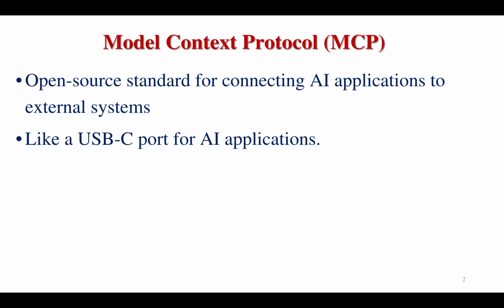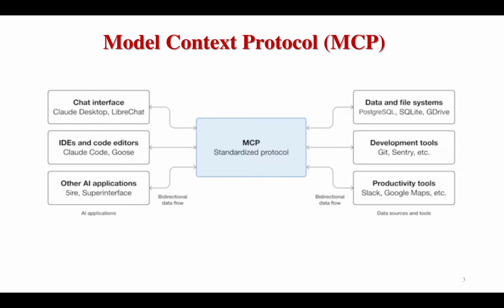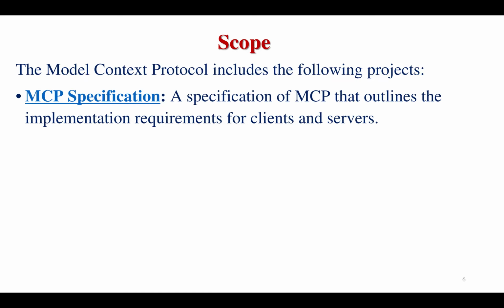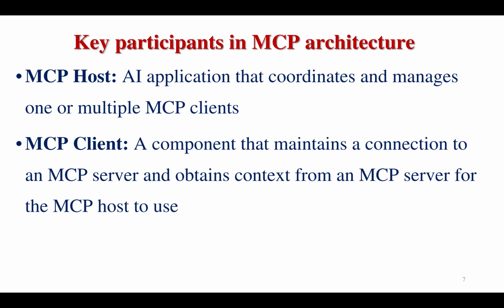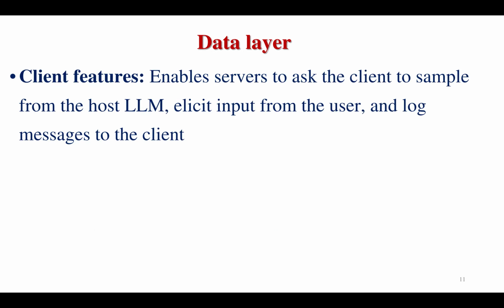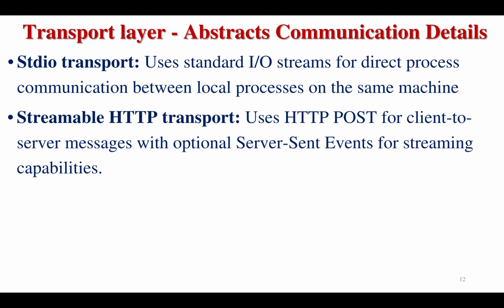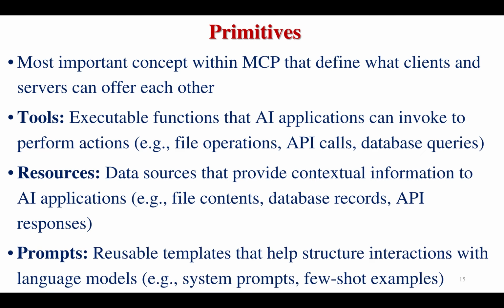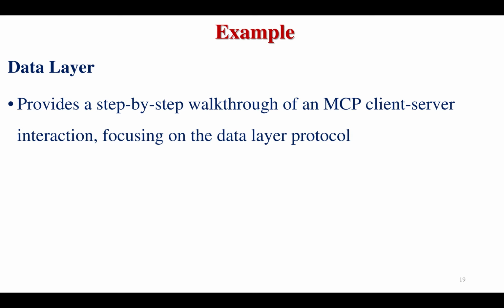MCP Archtecture Bascis